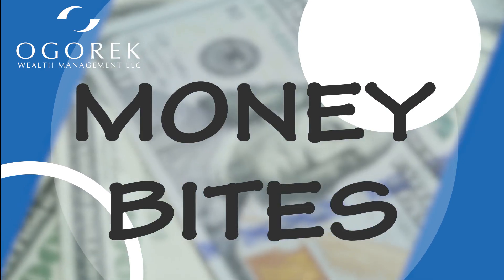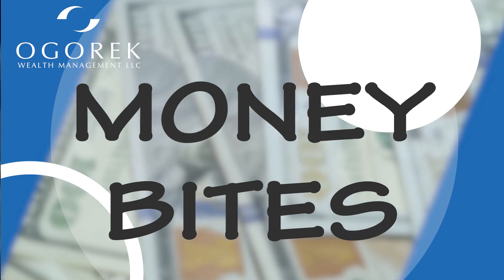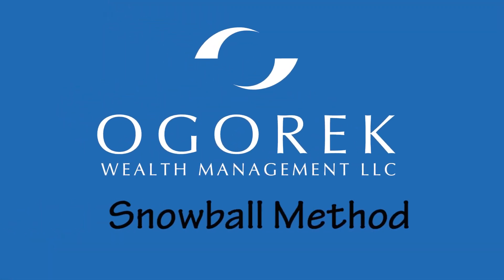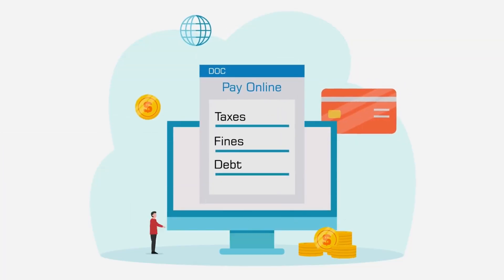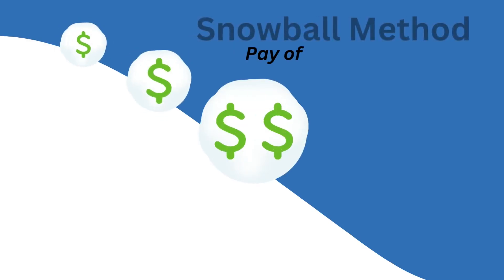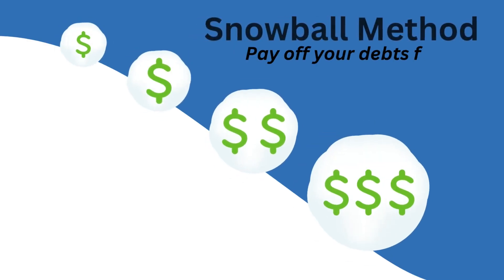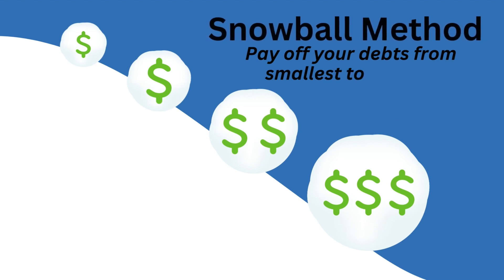Snowball Method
Learn about a simple way to pay off debt, called the Snowball Method, in this short Money Bites episode.